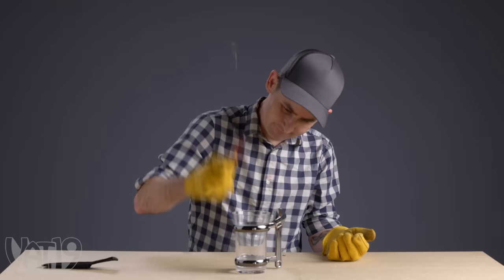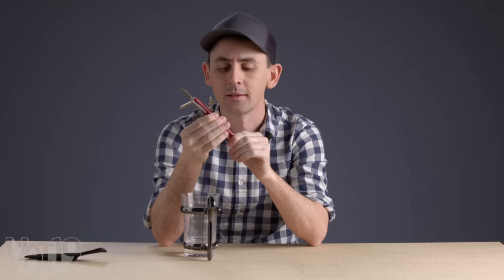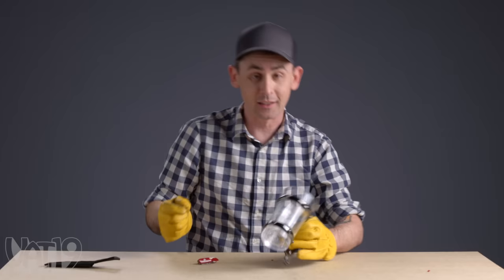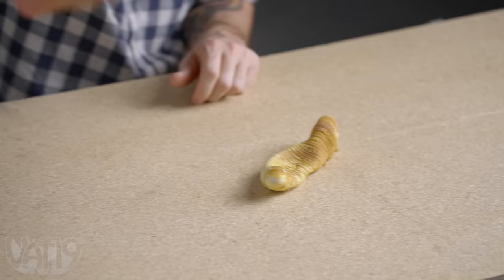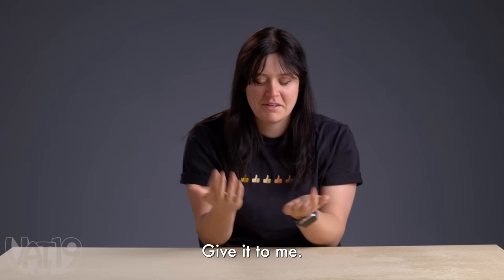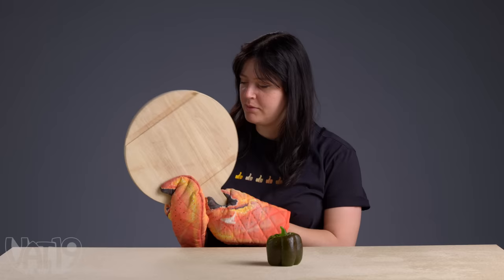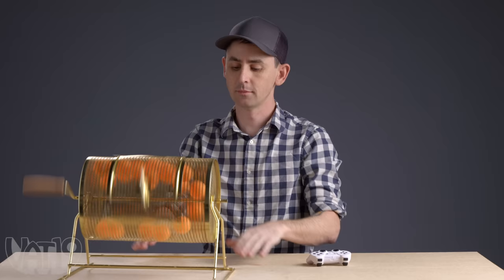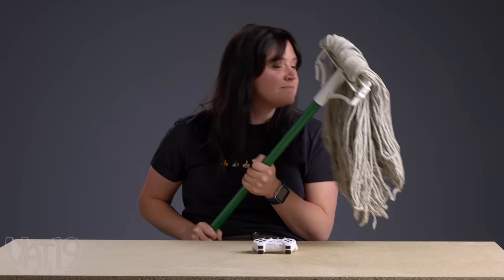$1000 if You Can Break This Toy in 1 Minute • Break It To Make It #51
Could you cut a red pepper made of gummy with a knife made of plastic? Could you use a comb to break more than just tangles? If our players want their payday, they have 60 seconds to figure it out!

00:00 Intro
00:14 Tool Handle Beer Mug
02:13 Stretchy Grubs
03:53 Gummy Bell Pepper
06:00 Playstation Controller Stress Ball
08:33 Big Money Bonus Round!